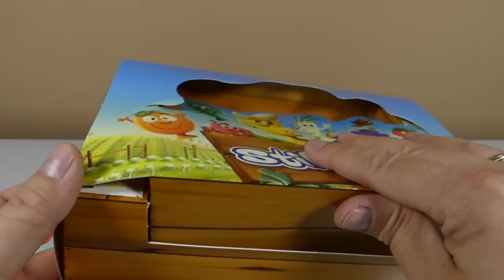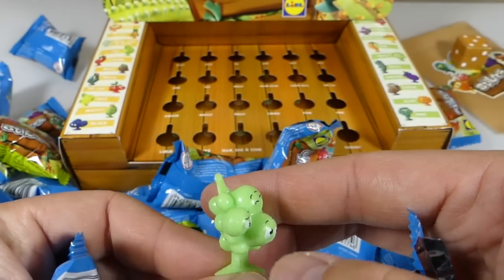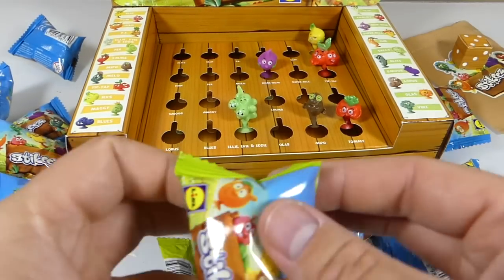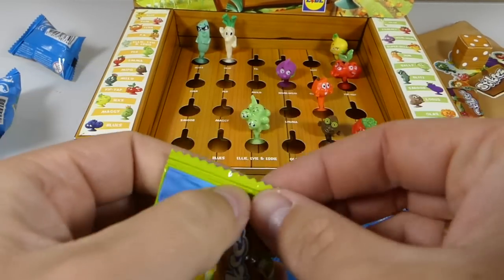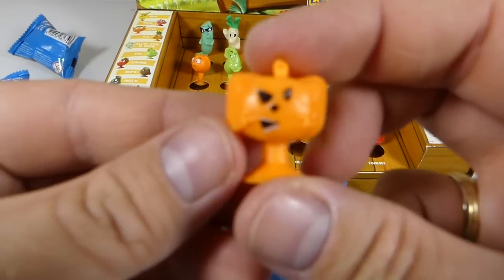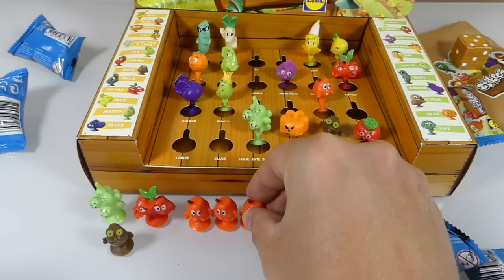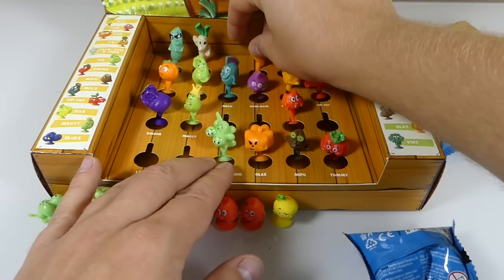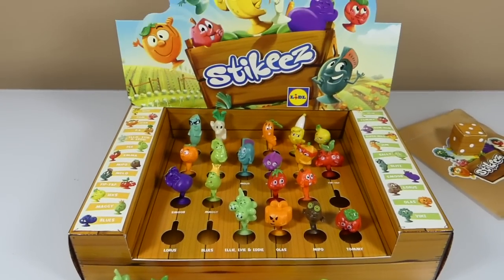Lidl Coles Fresh Stikeez voće vs povrće Fruit and Vegetables collection 2017 | Blue Orange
Lidl Stikeez voće vs povrće Fruit and Vegetables collection 2017 and Lidl Hrvatska 2018 | Fruit and Veg Stikeez | Blue Orange. New Stikeez collection from LIDL for 2017 contains fruit and veg figures and it's super awesome! Recently available in Australia at Coles as Fresh Stikeez. See our opening of stikeez blind bags, in which there is a random figure of fruit and veg characters. All have the funny names and looks really cool. Please watch our other stikeez collections where you can see all previous stikeez collections: Stikeez Submarine, Stikeez from Space, Stikeez Smurfs, Stikeez Cup 2016, and more videos related with stikeez figures.